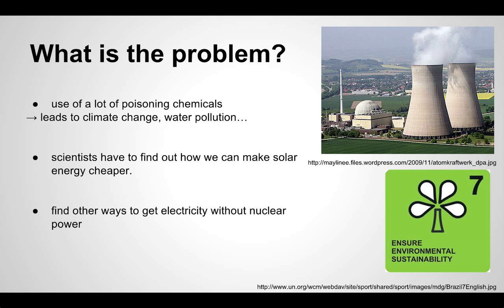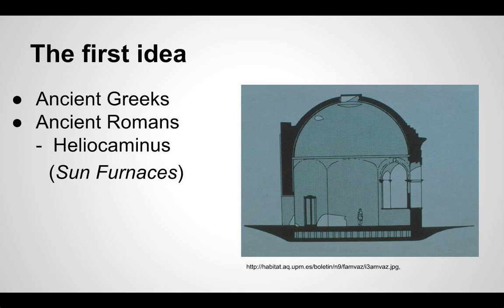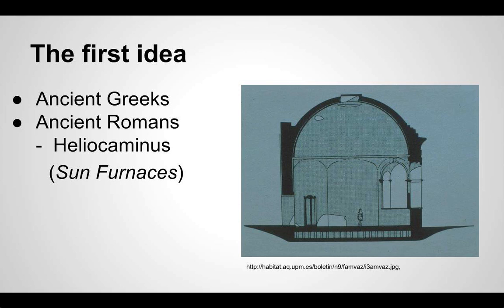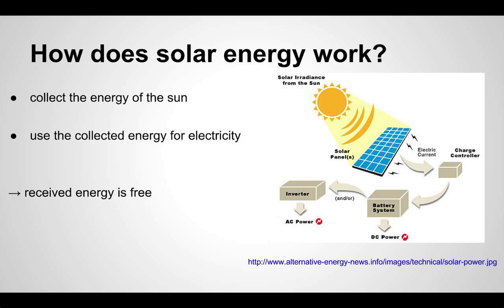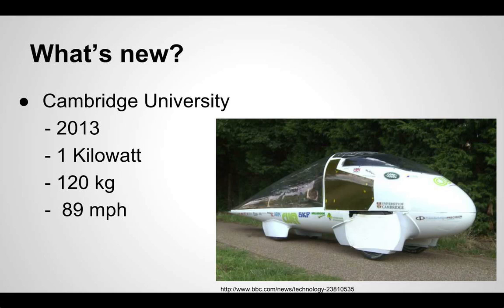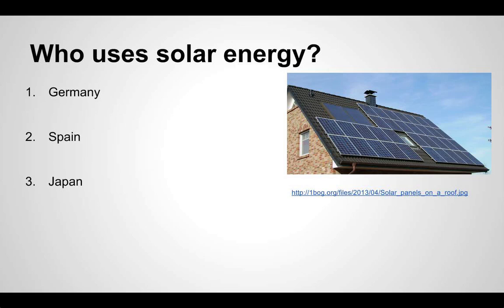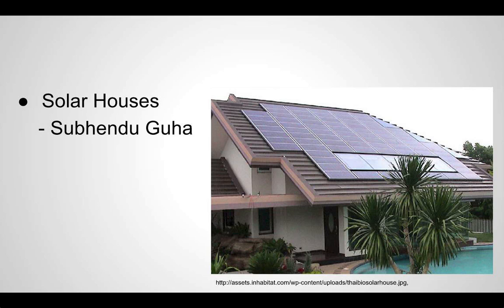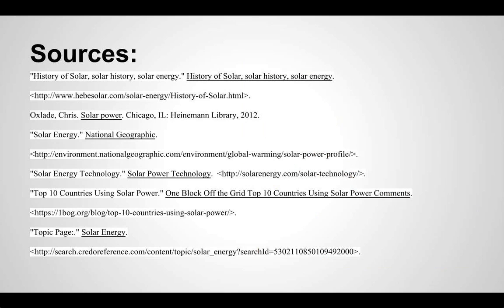AtoosaMichelleSolar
UN goal